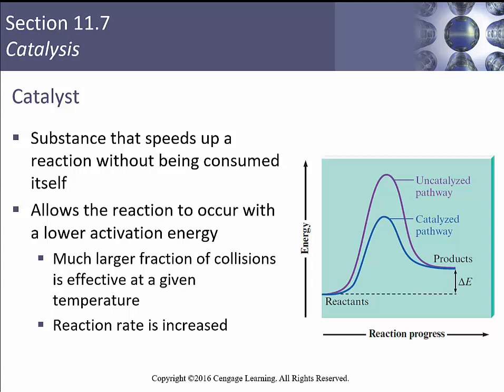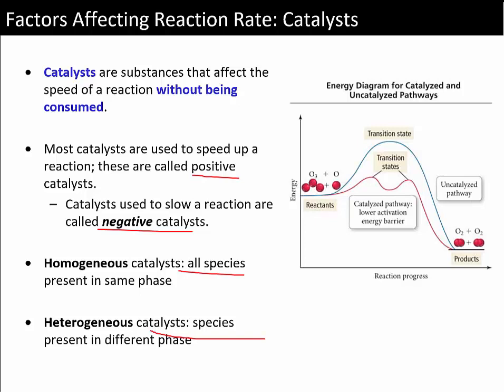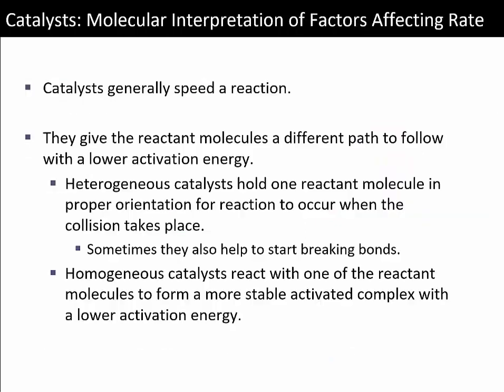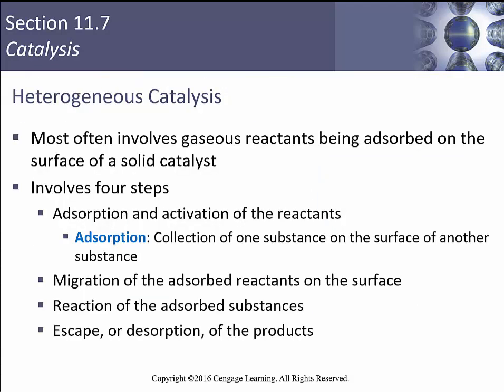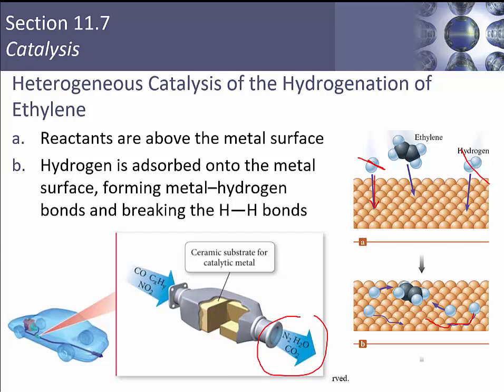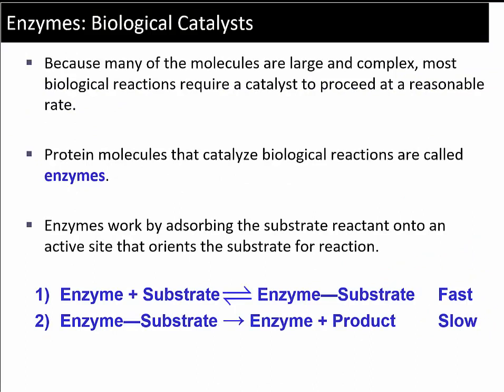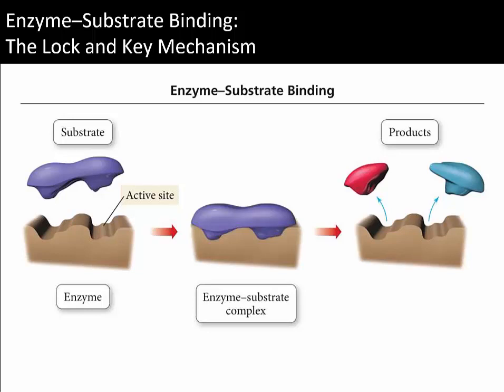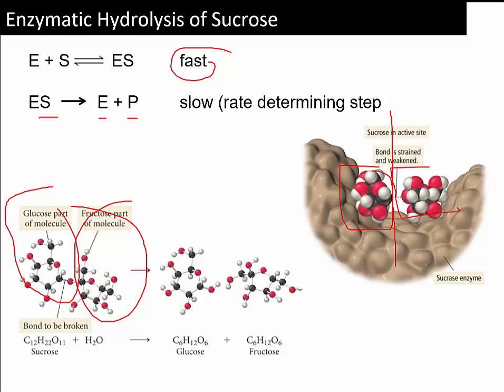Chem 132 Chapter 11 part 6